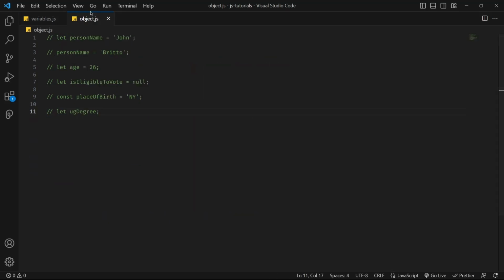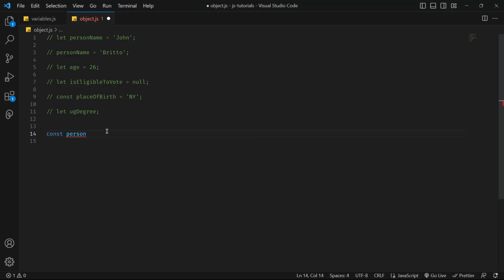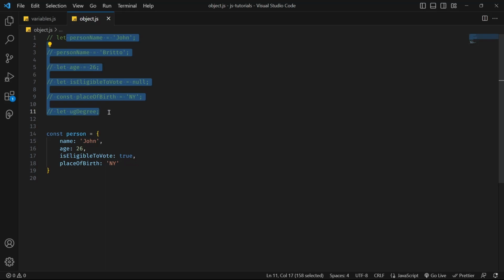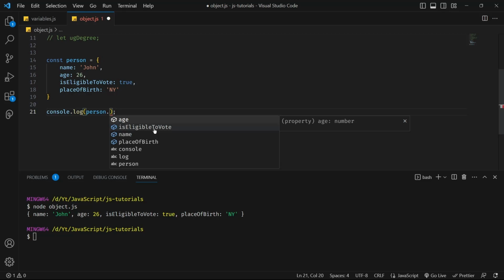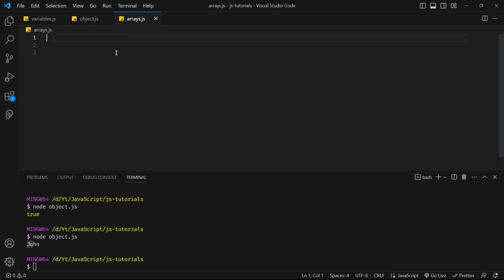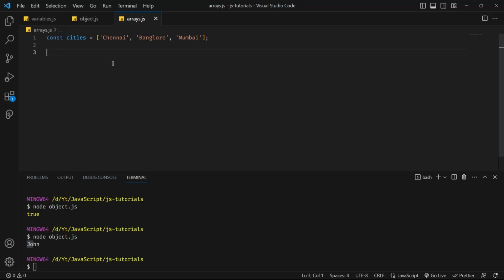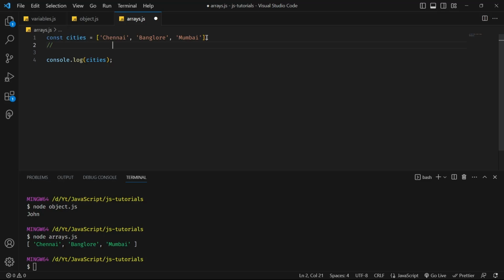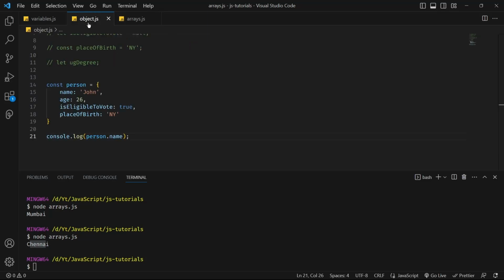JavaScript Tutorials | Absolute Beginners | Non-Primitive Datatypes | Ep 3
This video covers the Non-Primitive datatypes of JavaScript for the absolute beginners, I'm planning to create a playlist for JS, Nodejs, React.